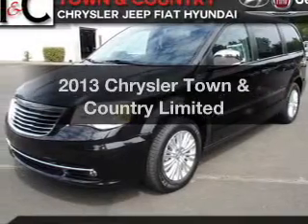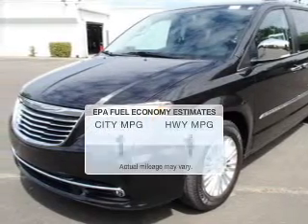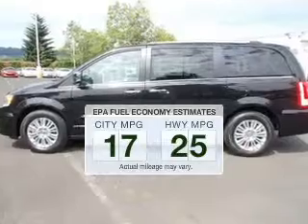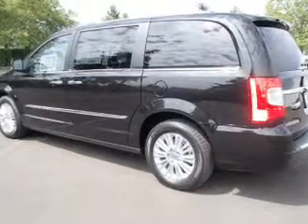2013 Chrysler Town & Country - Milwaukie OR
Year: 2013
Make: Chrysler
Model: Town & Country
Trim: Limited
Engine: 3.6 liter 6 cylinder 24 valve
Transmission: Automatic
Color: Brilliant Black Crystal Pearlcoat
Mileage: 0
Address:
16800 SE McLoughlin Blvd.